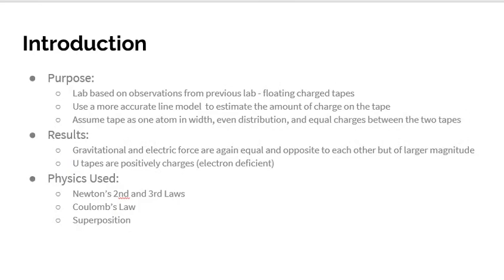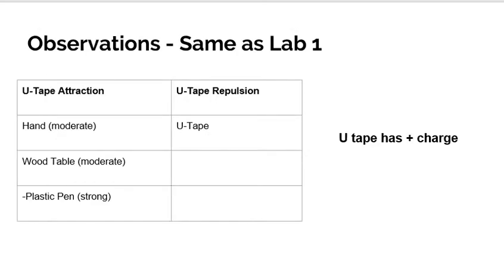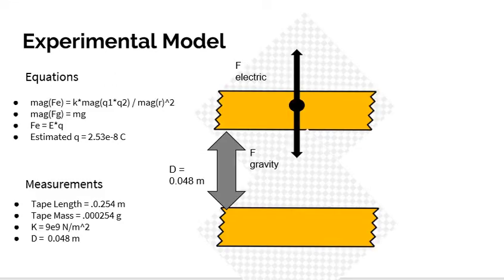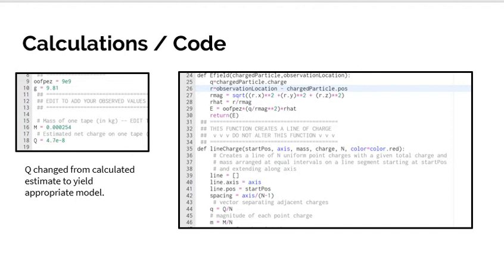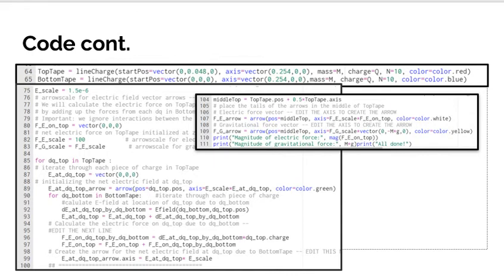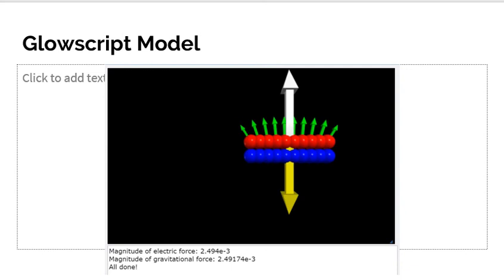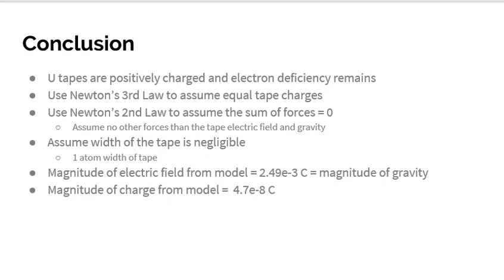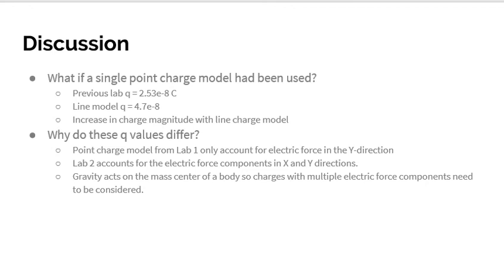Phys2212 Lab 2 Tapes as Line Charges